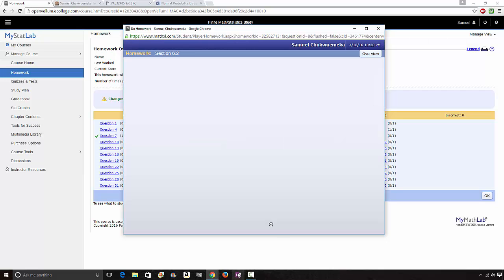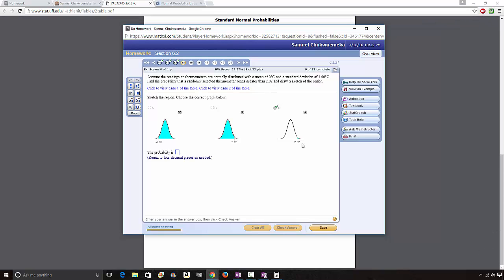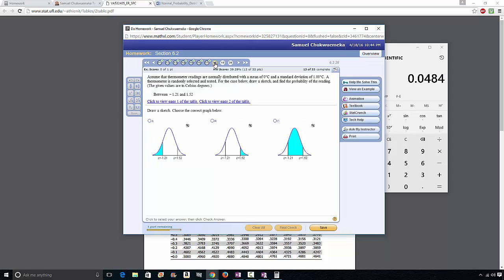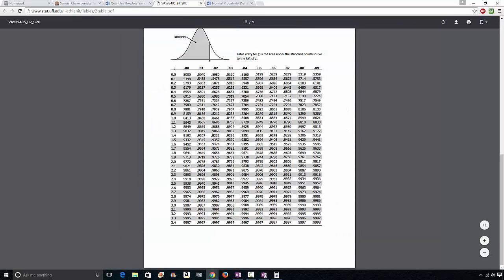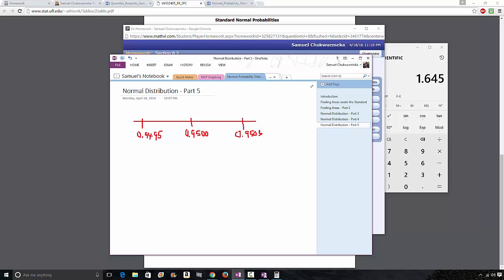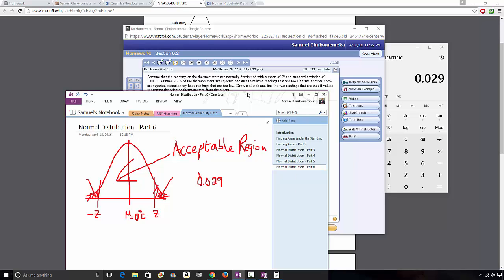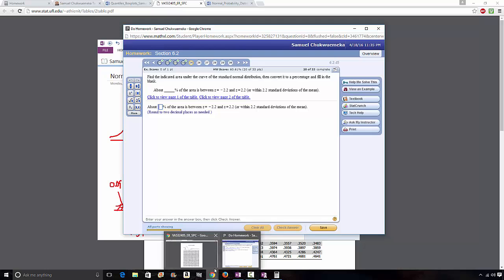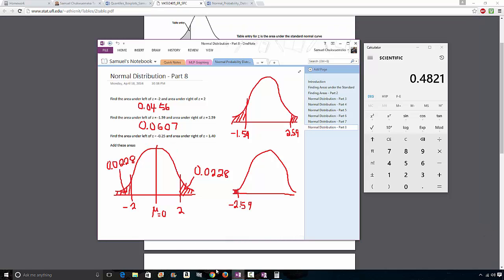Normal Probability Distribution - Part 2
Several problems including finding the probabilities, the z scores, and the data values are solved.